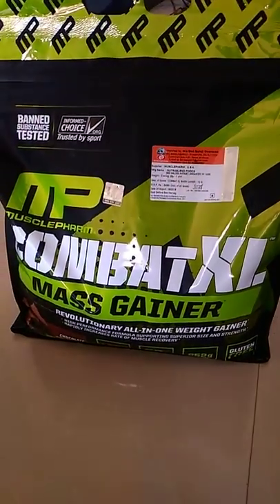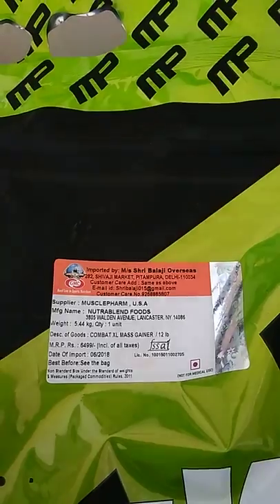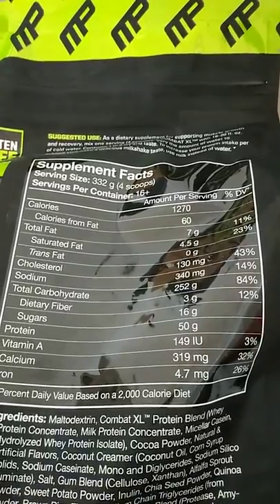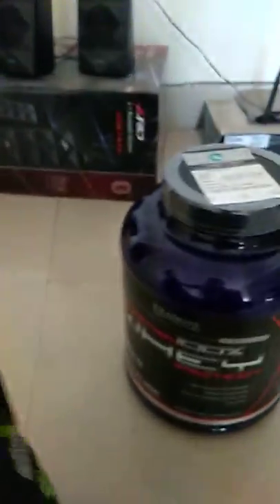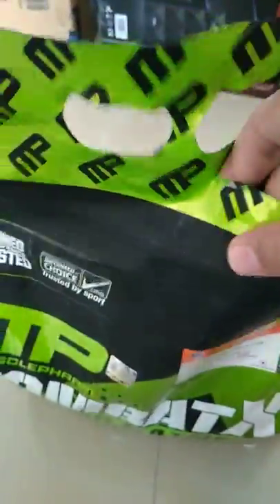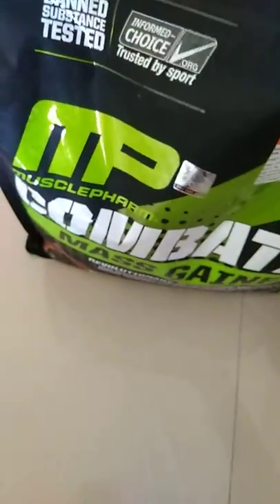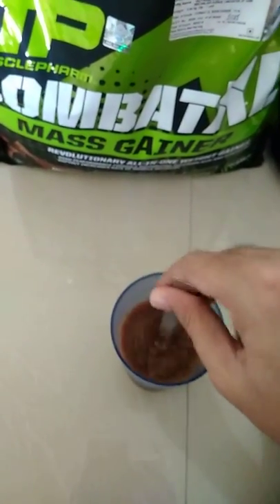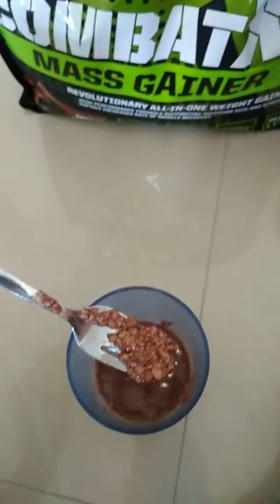musclepharm combat xl mass gainer review | opening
Combat XL Mass Gainer: As a dietary supplement for supporting muscle growth and recovery, mix one serving (4 scoops) of COMBAT XL